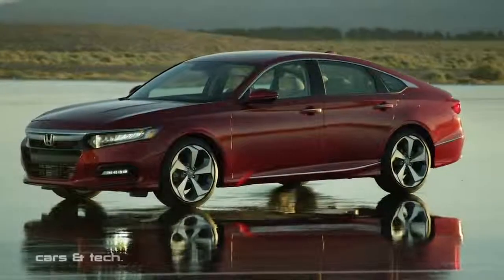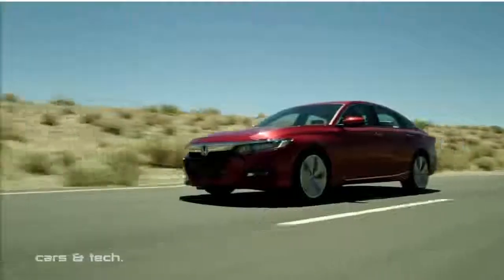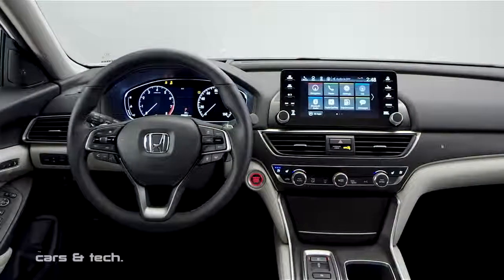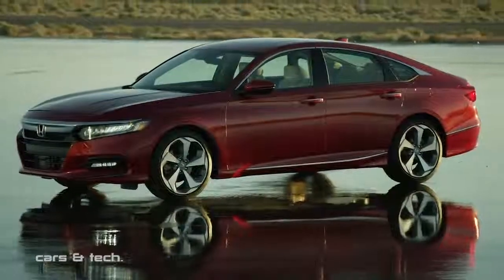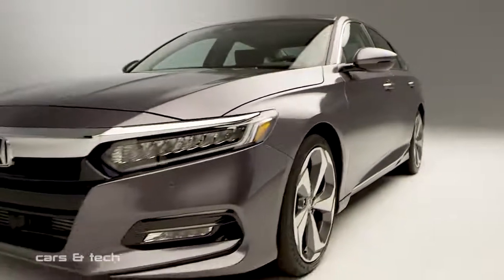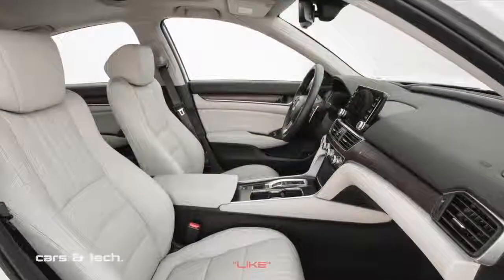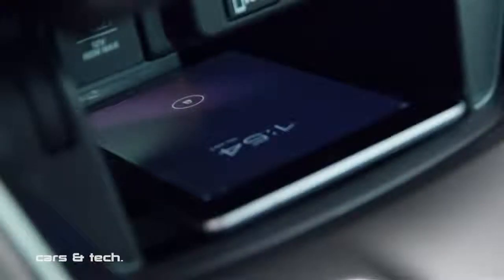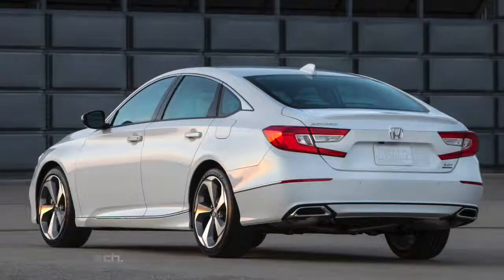2018 Honda Accord FULL DETAILS | All you need to know | Watch out Toyota Camry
Next-generation Honda design, packaging and proportion
Interior space and quality that exceeds the midsize class
New powertrain lineup: turbocharged and electrified performance
Lighter, more rigid body and new chassis design
Honda Sensing® technology standard on all models and trims
New Accord Hybrid to be made in Ohio

The 10th-generation Accord is new from the ground up and features a lighter and more rigid body structure, an advanced new chassis design, two all-new, high-torque direct-injected and turbocharged engines, the worlds first 10-speed automatic transmission for a front-drive car and a new generation of Hondas two-motor hybrid technology, along with a host of new safety, driver-assistive and connected-car technologies – all wrapped in a more sophisticated, sleek and athletic design with top class interior space and comfort.

The 2018 Accord also boasts a larger, more premium and tech savvy interior that compliments its athletic and elegant body design, delivering a level of quality and premium feel that belies Accords mainstream sedan status.

The new Accord features a panoramic forward view that is enabled by its lower cowl and by front roof pillars that are 20 percent narrower and moved rearward relative to the drivers seating position. The new soft-touch instrument panel features an ultra-thin profile and three-tier design with a strong upper deck that describes a continuous arc from its outboard section through the side door sills, giving a sense of strength and visual continuity.

Credits:
Song : Shy Girl
Artist : Kedam